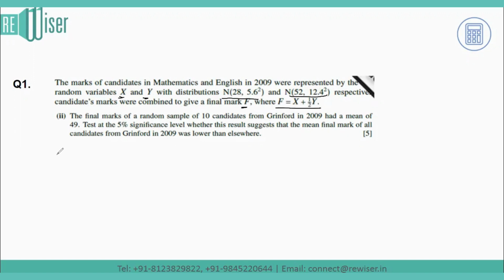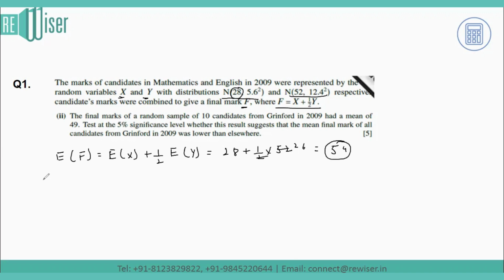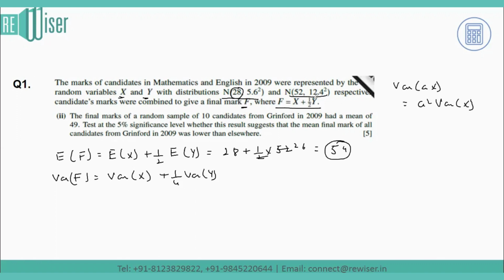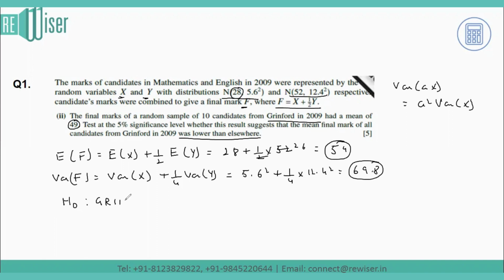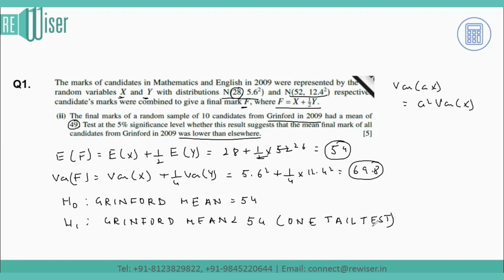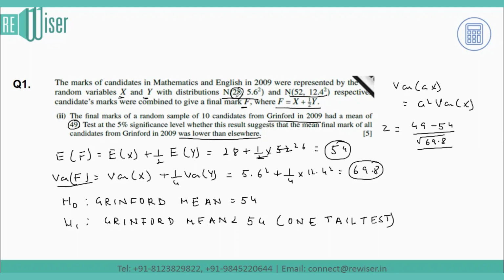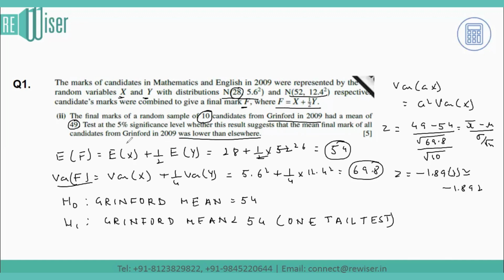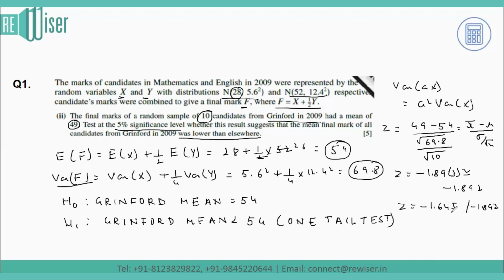AS/A Level Probability & Statistics: Hypothesis Test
About Video:-

Welcome to the AS/A Level Probability & Statistics: Hypothesis Test Session. Here are some tips to help you understand the concept.